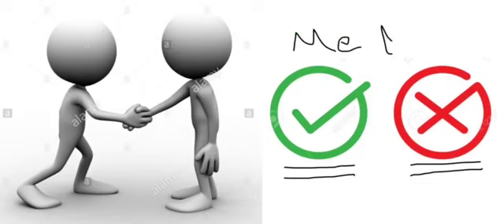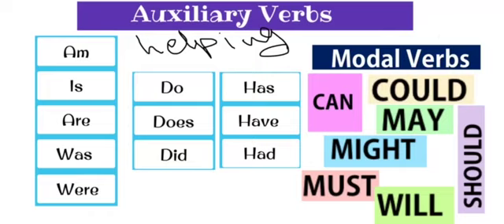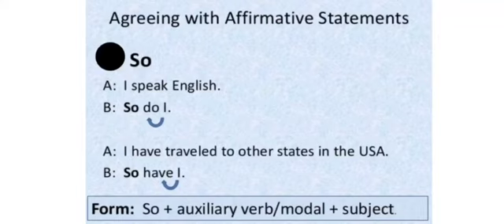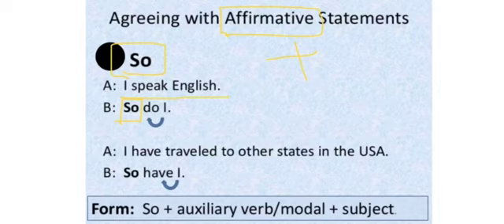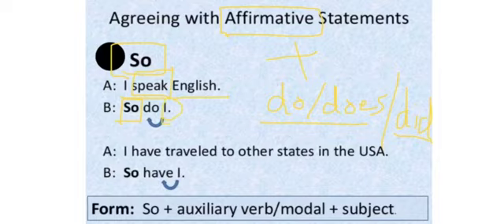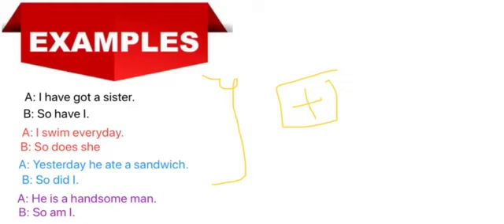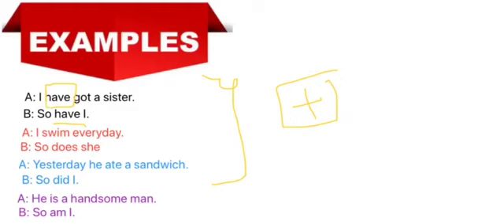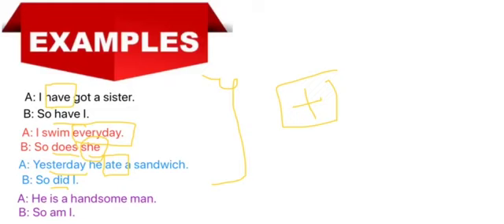8th grade/ English world/ Unit 6 \ Grammar in use/ Agreeing with affirmative satatements , SB-P63/ A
8th grade/ English world/ Unit 6 \ (1)Grammar in use/ Agreeing with affirmative satatements , SB-P63/ Abeer Salman